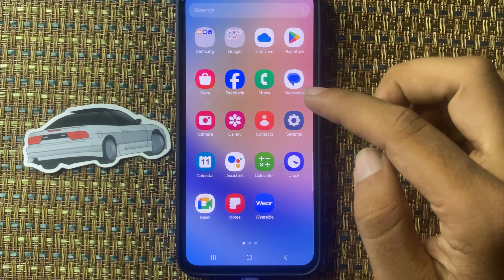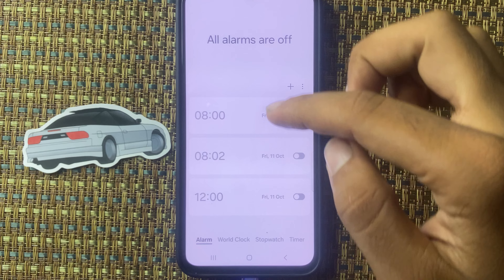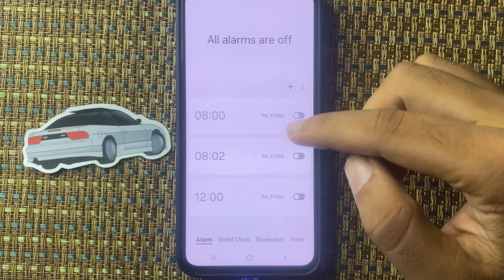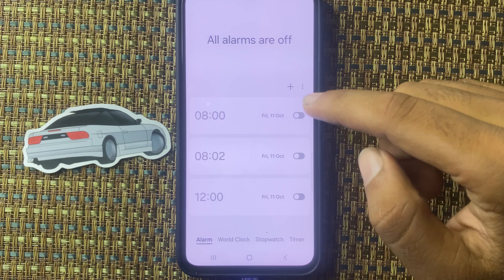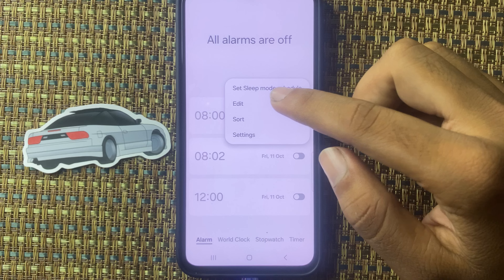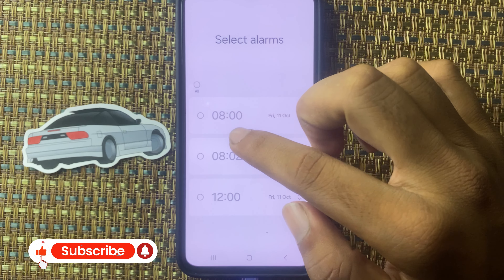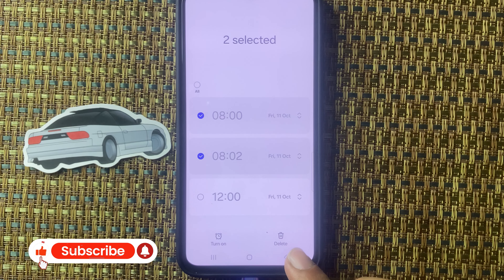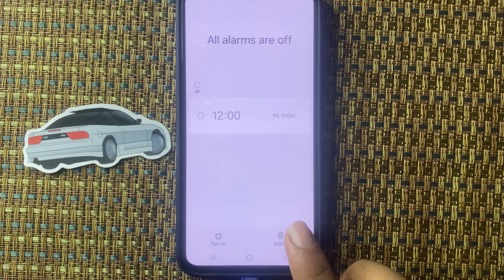How To Delete Alarm On Samsung Galaxy M55s